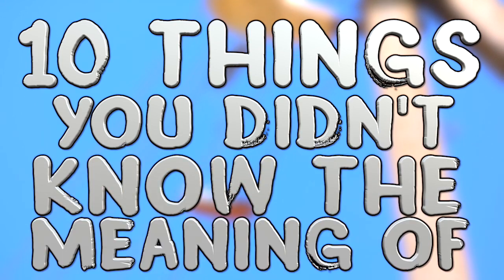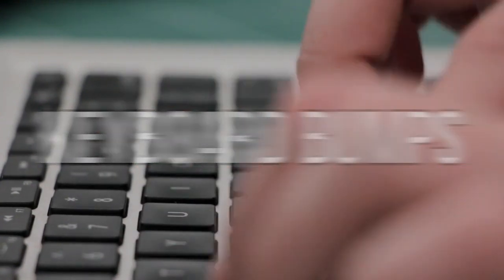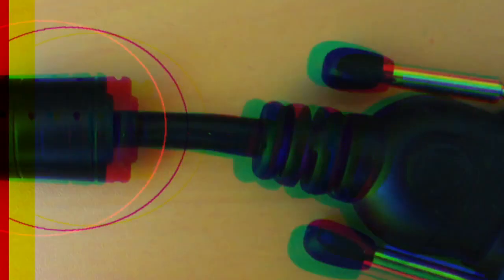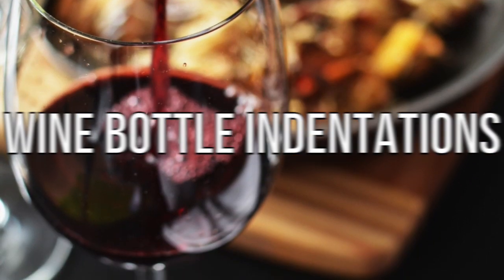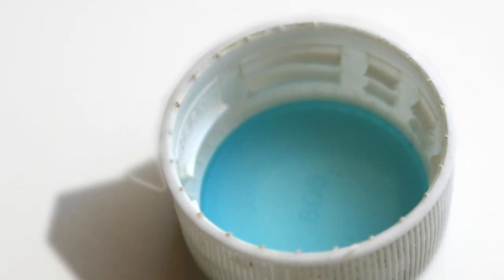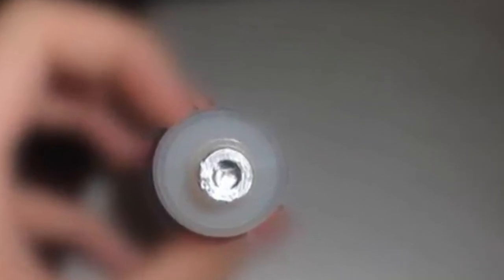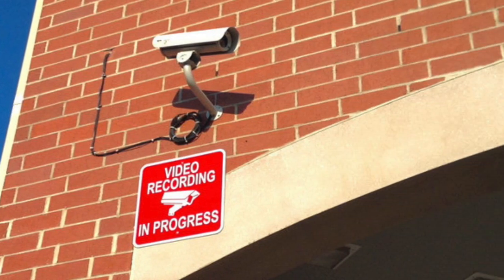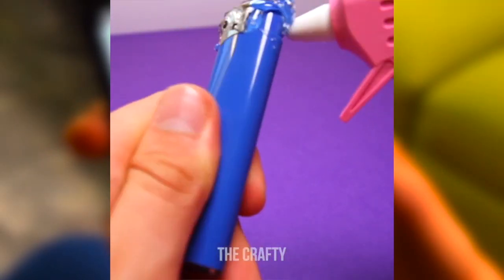Things You Didn't Know The Meaning Of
Top Things You Didn't Know The Meaning Of!

Description:
Charlie from Top 10s counts down the top Things You Didn't Know The Meaning Of! There are many things we don't know the use for wether it be the indentation on cans of Coca Cola or the technology reason behind those bumps on computer keyboards. Get ready for some mind blowing uses and purposes on everyday objects you didn't know they even had!